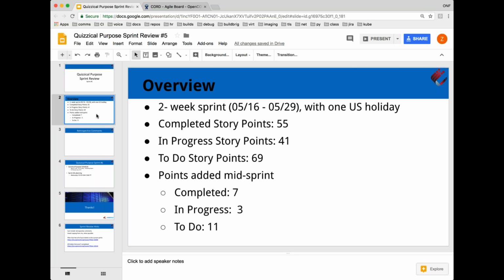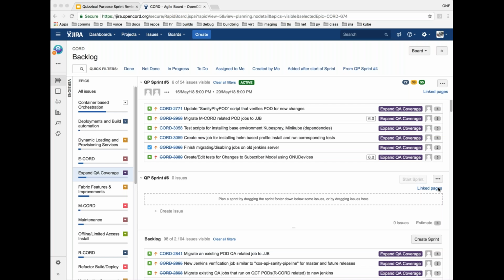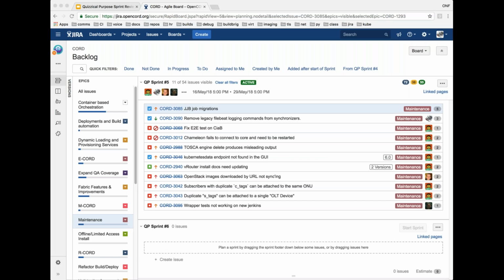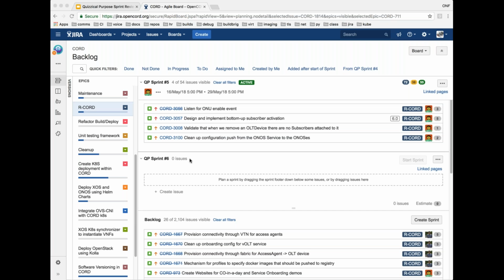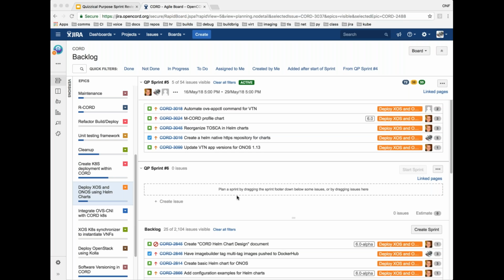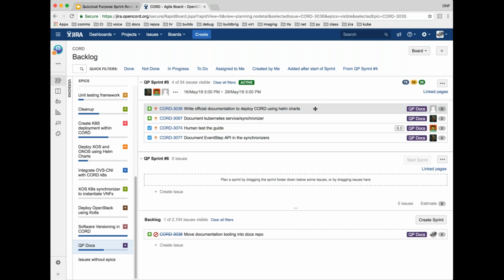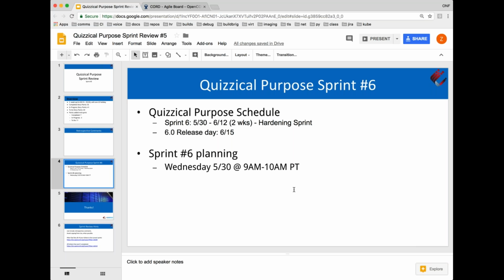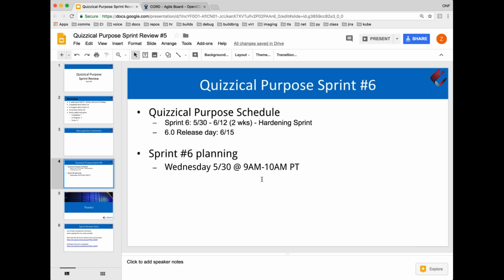2018 05 29 CORD QP Sprint #5 Review